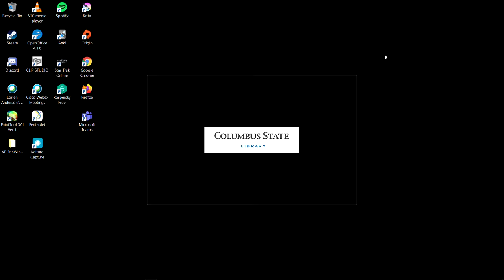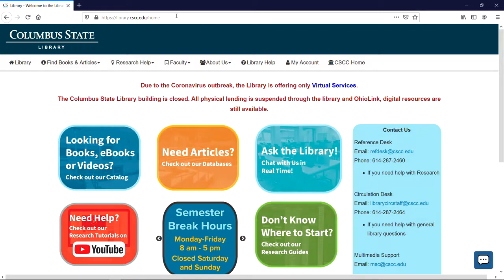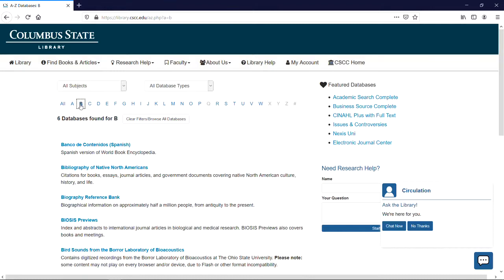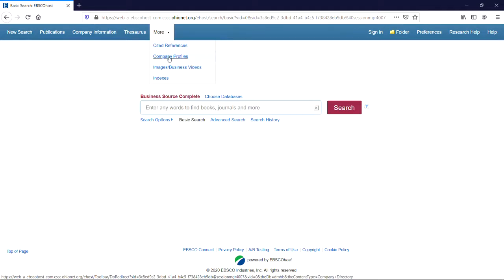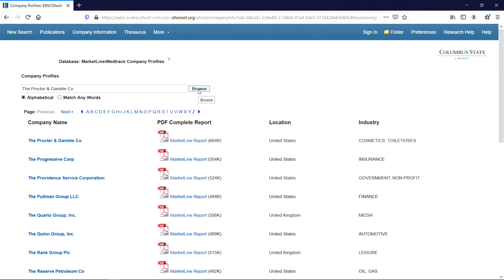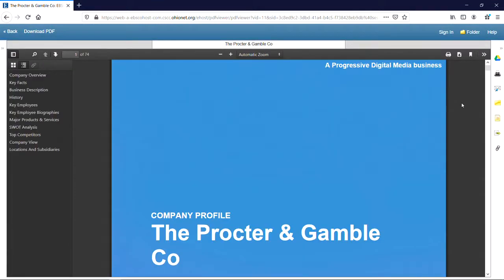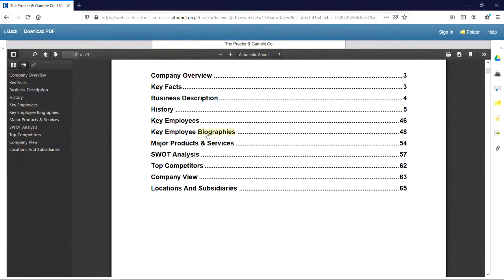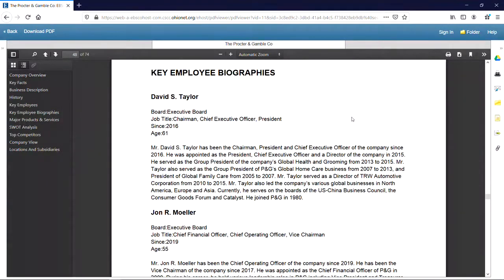Finding Company Profiles--Old Version